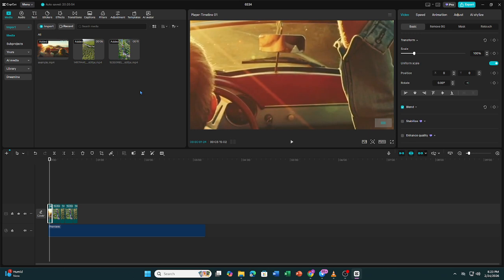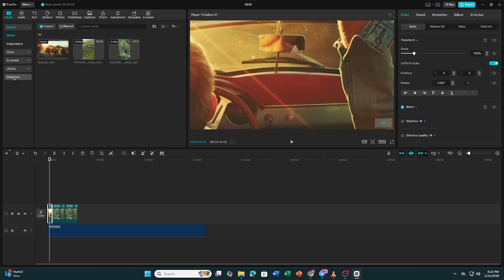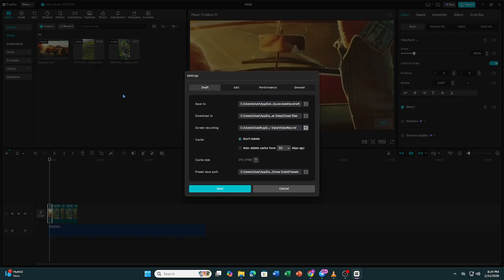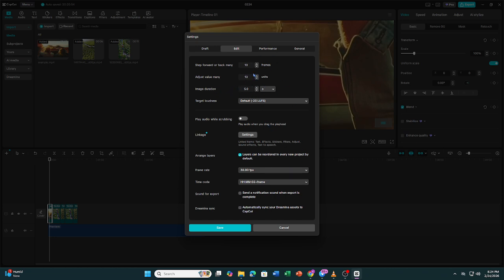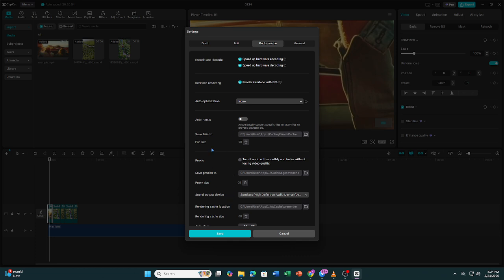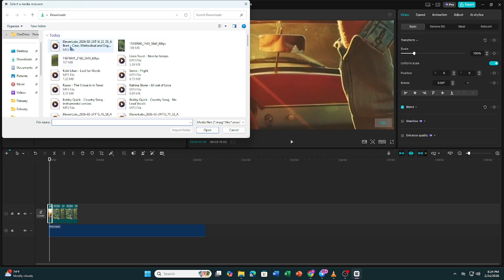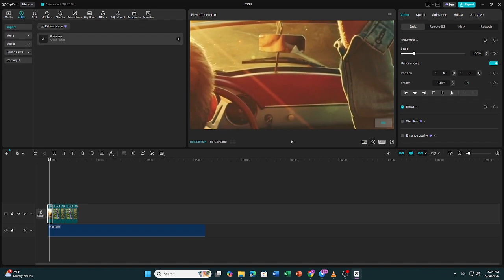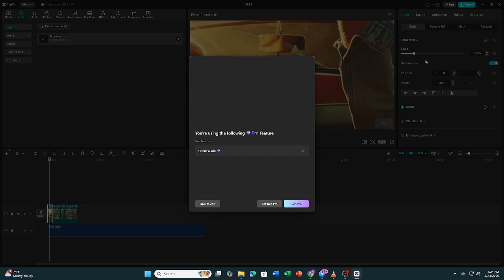How to Fix CapCut Audio Desync After Export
Is your CapCut audio out of sync after export? Don’t worry! This guide will show you how to fix audio desync in CapCut and keep your video perfectly aligned. Learn simple solutions like matching frame rates, adjusting audio timing, re-exporting with proper settings, and clearing cache. Export smooth, perfectly synced videos every time without frustrating delays!